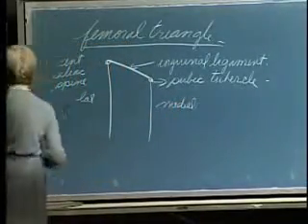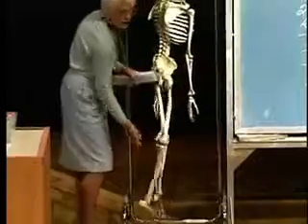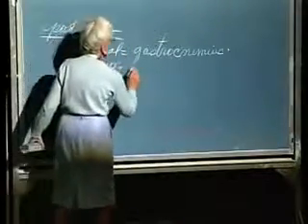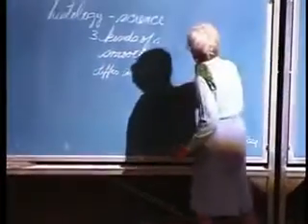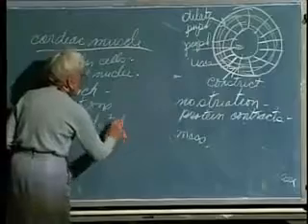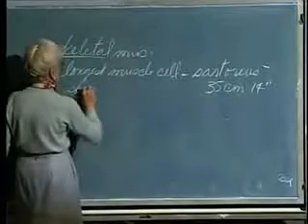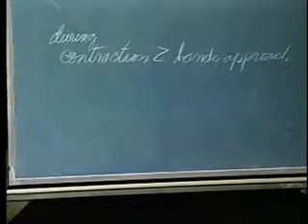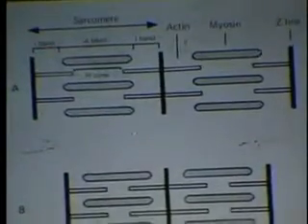Integrative Biology 131 Lecture 11 Muscular System